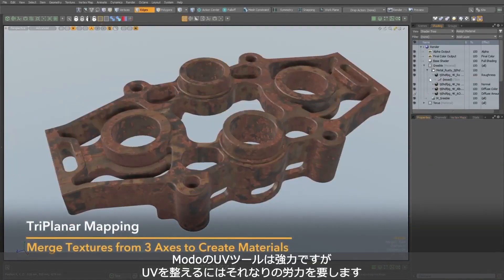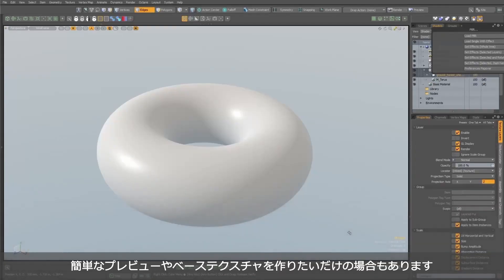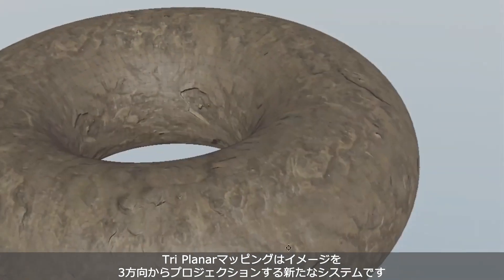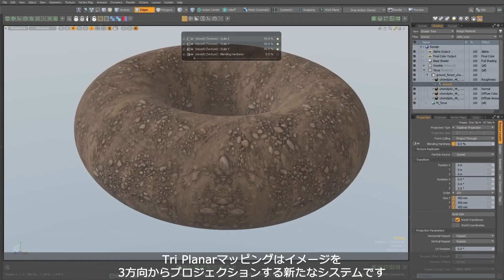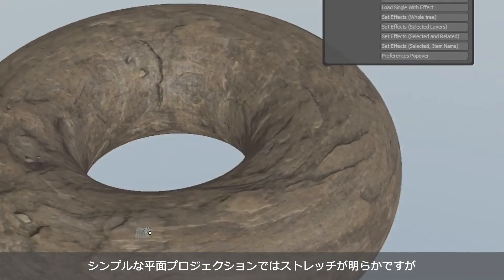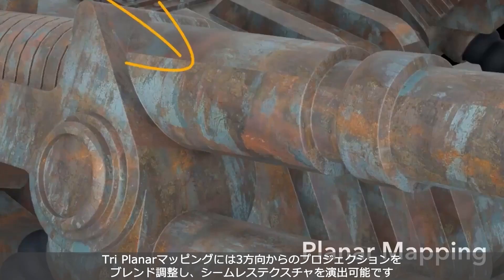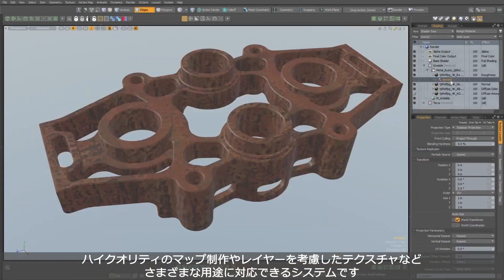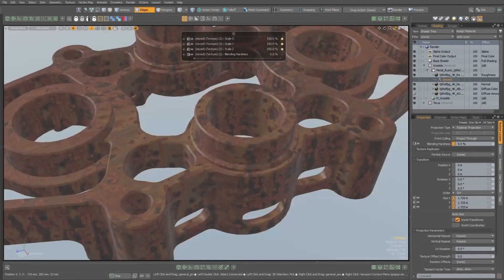Modo 16.1 TriPlanarプロジェクション